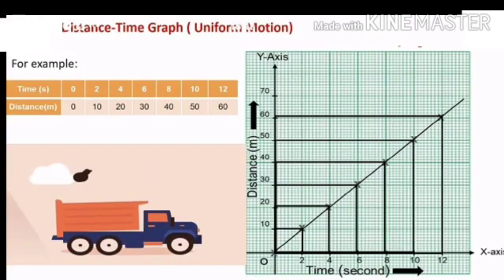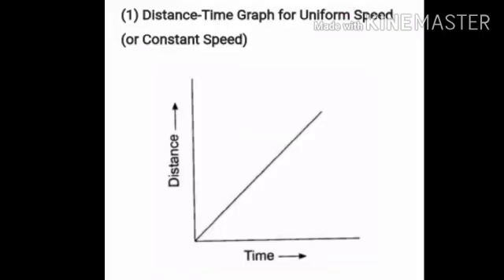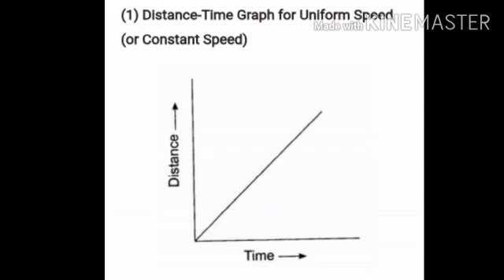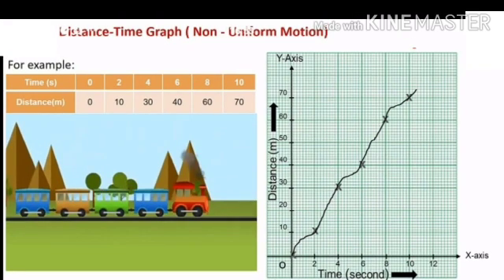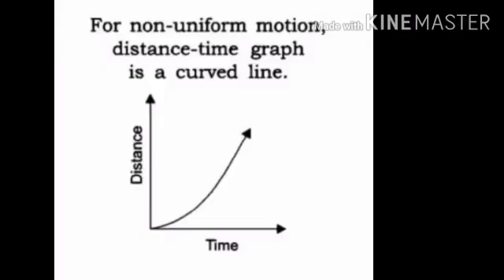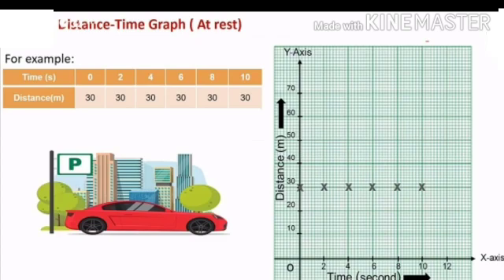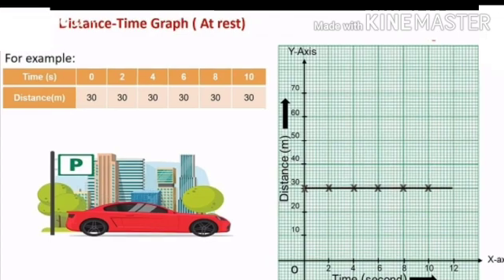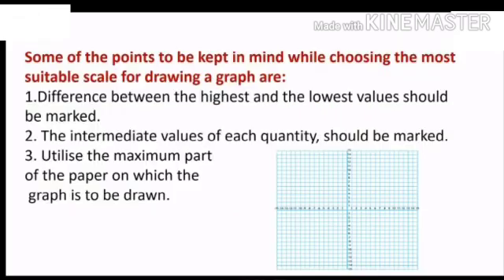December 20, 2021(2)